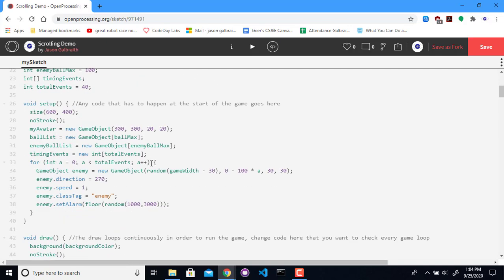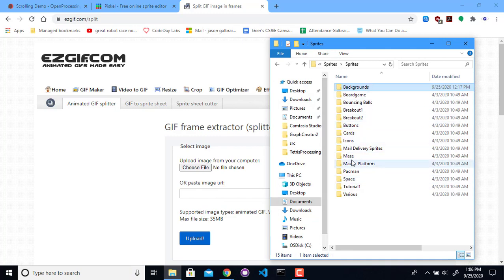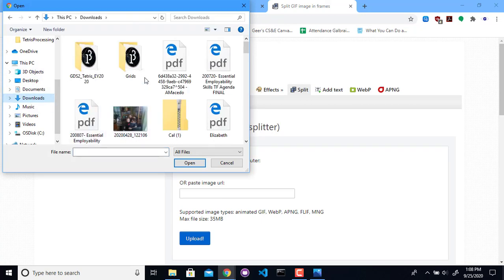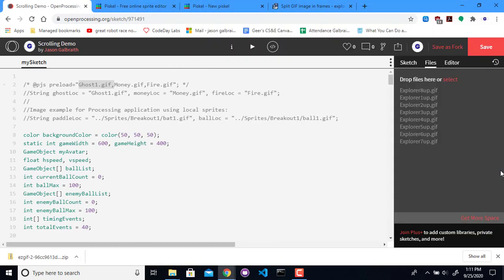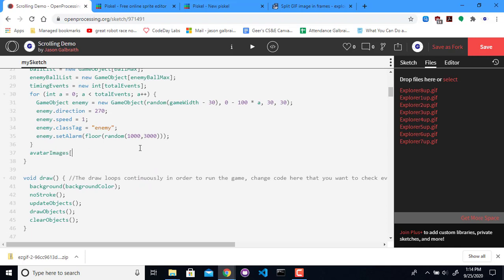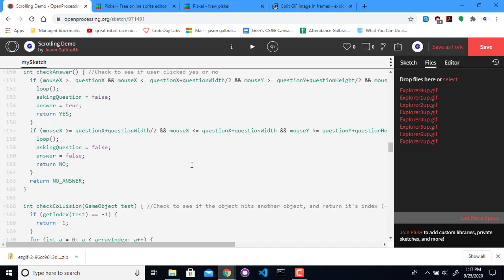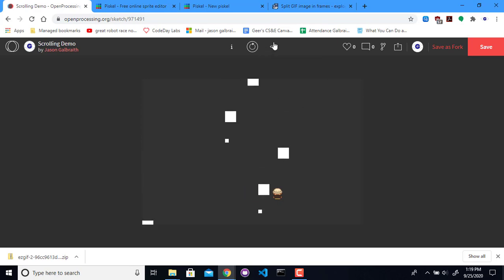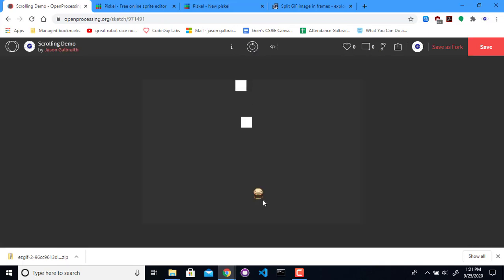Scroll Processing Part 4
We are creating the Scroll Game using the Processing language.